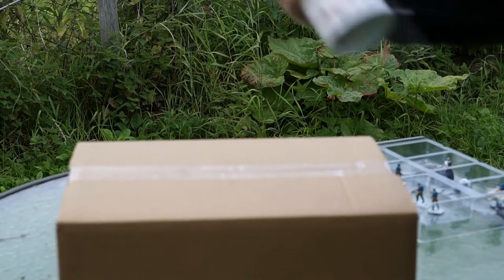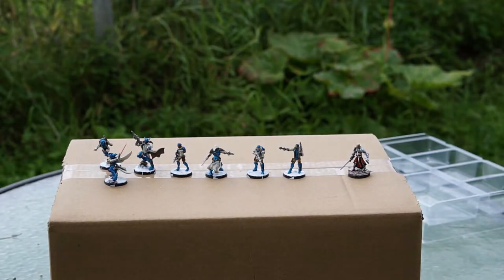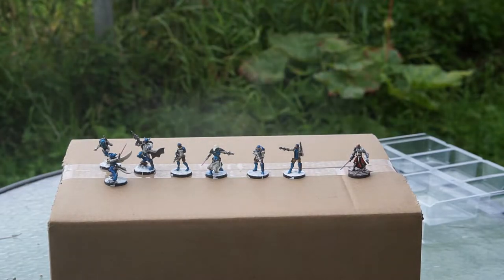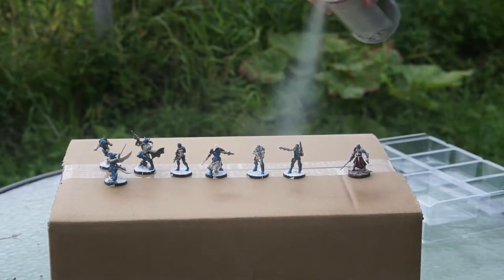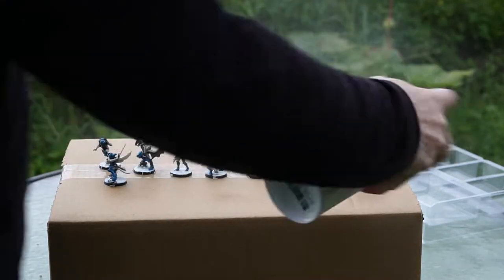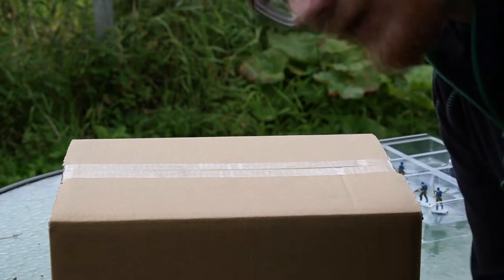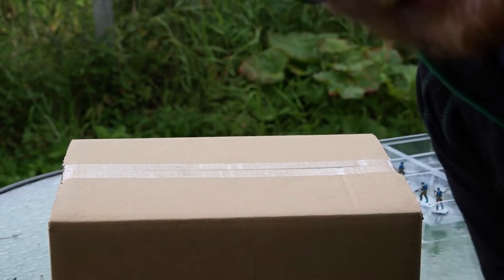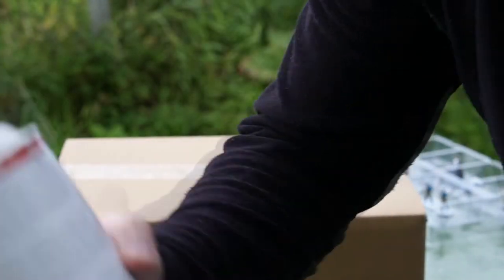How To Take Care of Your Metal miniatures, Anti Chipping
Ok, it is half the truth, you need to store them secure as well, No tossing em just in a bag, trust me!!
Spray a great clear coat of matt varnish when you are 100% done is the secret to not Chip your miniatures, so the do not flake of paints and reviel there metal inner selfs, YOU DO NOT WANT THAT AFTER HOURS AND HOURS EVEN DAYS LABOURING OVER THEM WITH PAINT!

PS SHAKE THE RATTLECAN GGGGOOOOOOODDDDDDD

🤔 NEW HERE? 🤔
Hi, My name is Kim-Arne Larsen and I run this channel,
I am a Dad, Plastic toy soldier addict, paint sniffer, and miniatures hoarder, and sometimes even a Wargamer. Player of Games on a table or on the screen,
and a co-host Podcaster of Double Crit Media (links below)

The logo DiceyGuy is made by the Werry talented Void Captain Bazooka!

§§§§§§§§§§§§§§§§§§§§§§§§§§§§§§§§§§§§§§§§§§§§§§§§§§§§§§Use THIS link if you want to support me, while YOU get yourself some awesome paints and miniatures from Reaper Miniatures!: